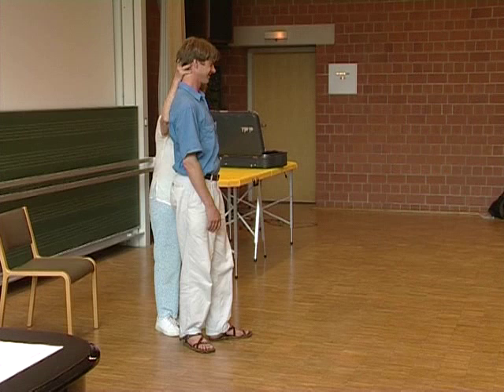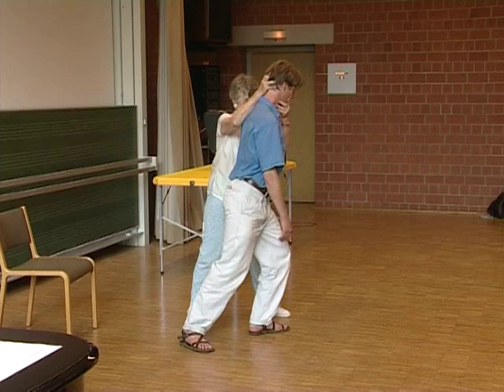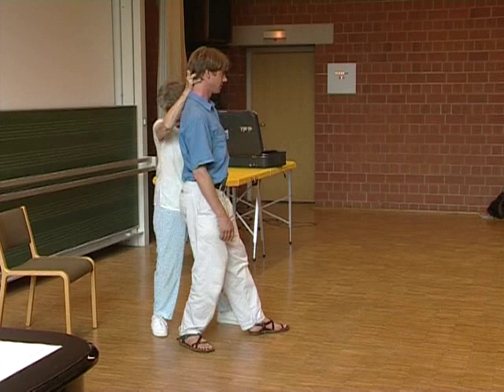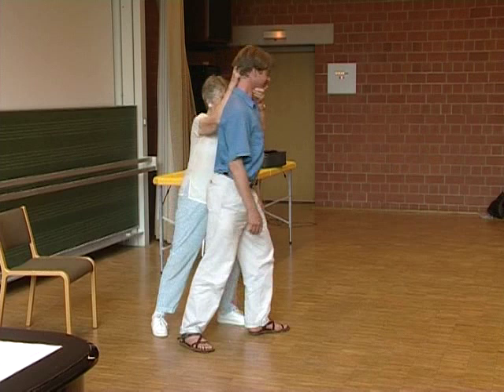ATMV202a Elisabeth Walker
A Masterclass at The World Congress in 1999